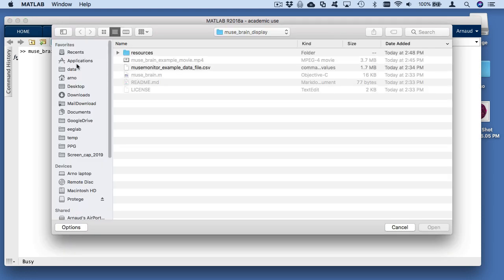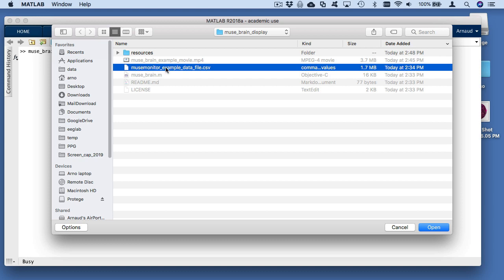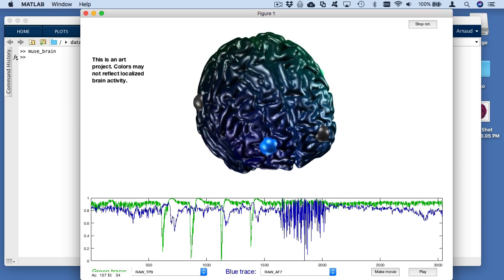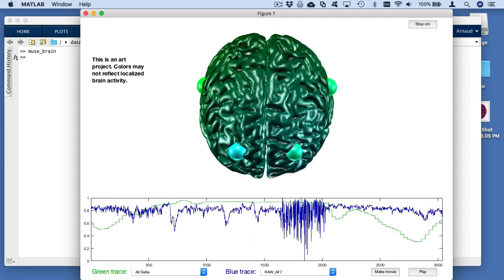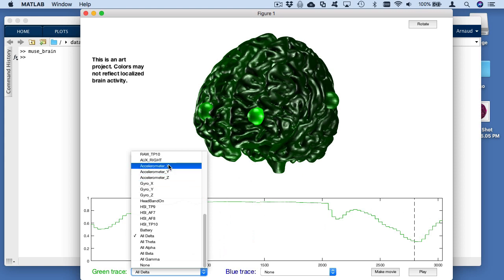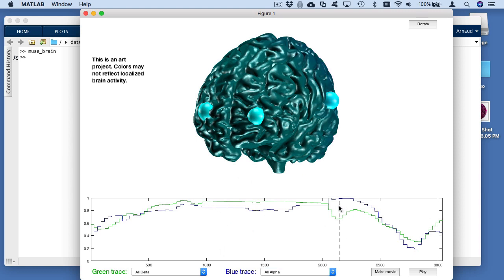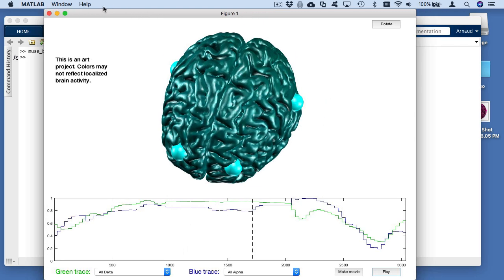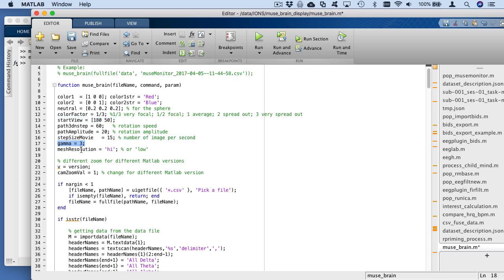Muse 3-D Brain Art Display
Muse 3-D Brain Display using free Matlab software

Note about the four Muse channels: Muse records from four scalp electrodes and outputs four EEG channels, each of which must represent the difference between some electrode voltage(s) and some other electrode voltage(s). In the Muse case, the average of the two mastoid electrode signals (posterior electrodes behind the ears) is used as the common reference, meaning it is subtracted from each of the single electrode signals to form the four output channels. So the activity of a given channel does not really represent summed electrical activity arriving at the location of the single electrode, but instead, the potential difference between the voltage at that electrode and at the reference channel pair. This also means that the signals from the two mastoid electrode channels are identical except for sign. To improve the representation of this this visualization somewhat, one might transform the data to average reference and then compute spectral power. However, here I have used the spectral power values provided by the Muse headset.

In addition, true back projection of electrode activity on the cortex would require (1) complex inverse source localization math to account for volume conduction in different mediums (skin, skull, CSF, cortex) (2) more than 4 channels (in general 64 channels are needed). Here the color of the cortex simply depends on the distance of a given vertices of the brain mesh with each of the 4 Muse electrodes, which is not realistic.

At best, this representation is a poor approximation of volume conductions effects.